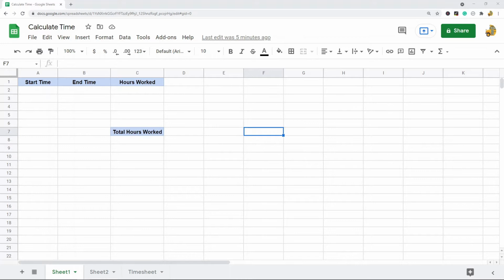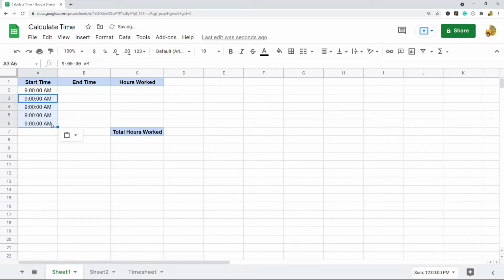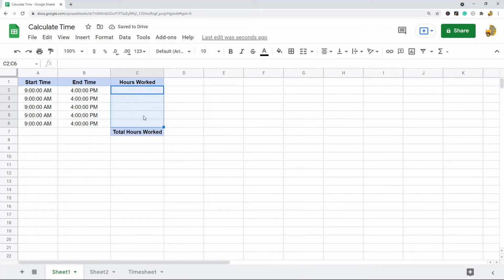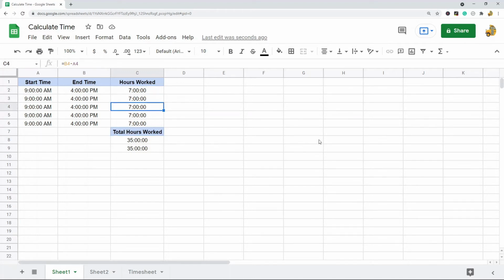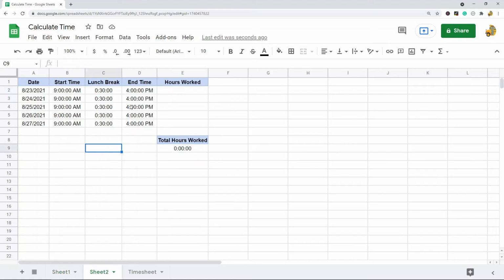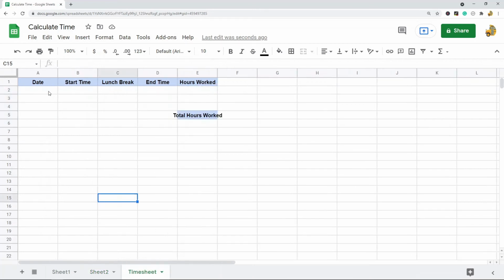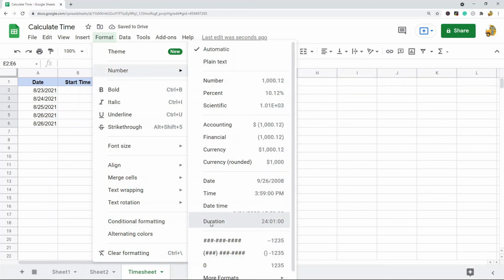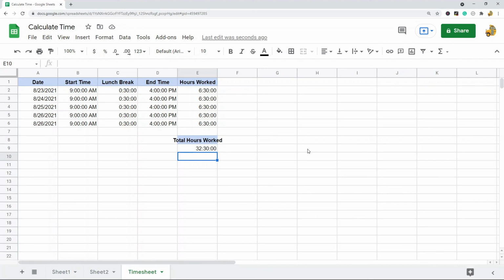How to Calculate Time in Google Sheets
In this video, I show how to calculate time in Google Sheets. I show formatting cells as time, calculating time difference, adding time, and subtracting time. At the end of the video, I show how to make a basic timesheet to calculate hours worked.

Timestamps:
00:00 Intro
00:39 Formatting Cells as Time
1:28 Calculating Time Difference
2:29 Adding Time
3:31 Subtracting Time
4:40 Making a Time Sheet in Google Sheets